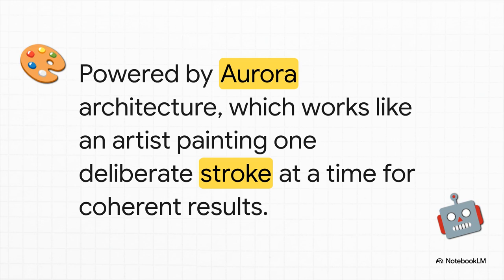Grok Imagine: Free Worldwide AI Video and Image Generation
Elon Musk announces the free worldwide availability of "Grok Imagine," a new AI tool developed by  X. This innovative application, initially launched for paid users, generates high-quality images and 6-second videos from text prompts. It offers features like image-to-image editing, artistic style application, and multiple modes, including a "Spicy" mode for mature content. The article highlights user enthusiasm for Grok Imagine's ability to revolutionize content creation for social media and marketing.